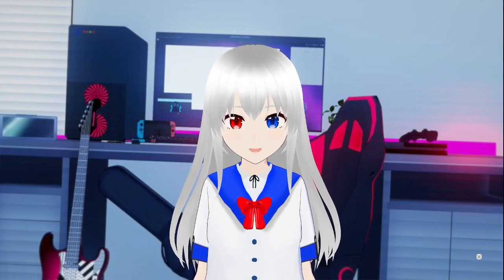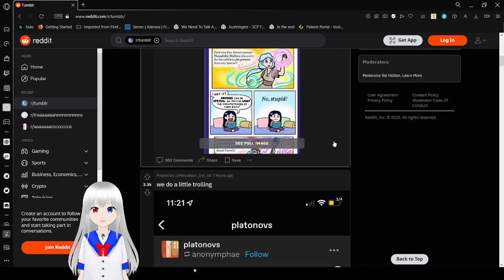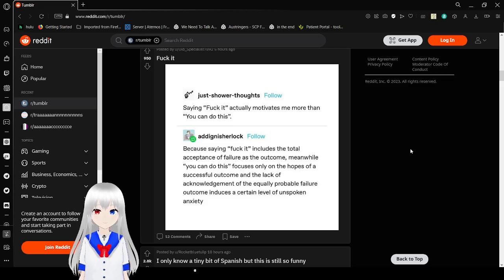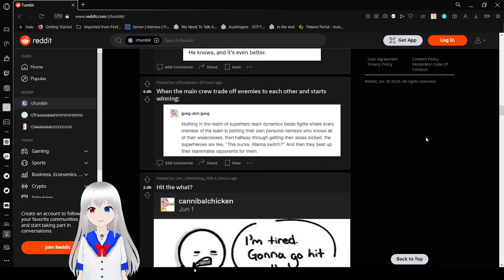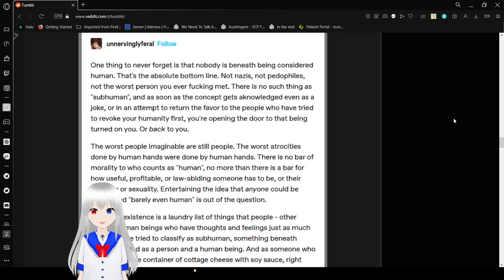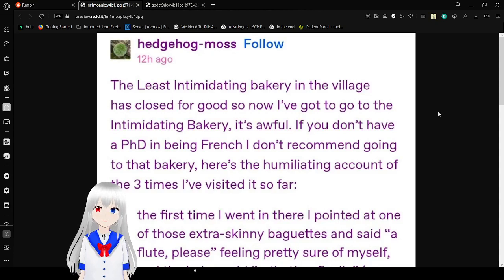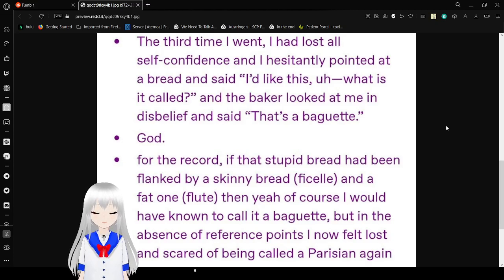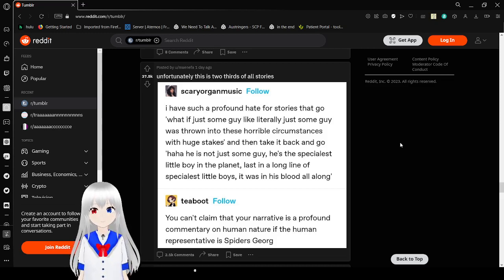tumbling around with no energy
running on fumes and unable to read, let's read stuff